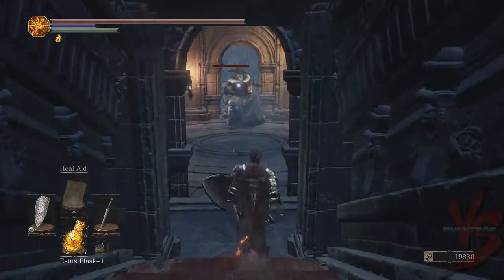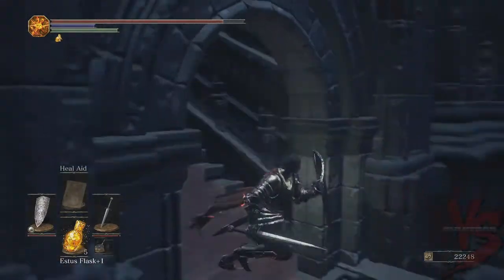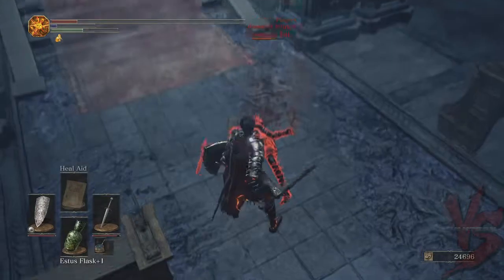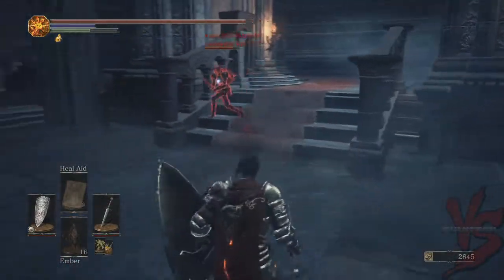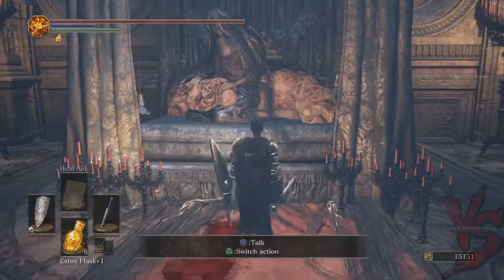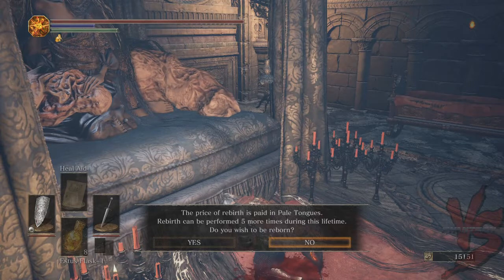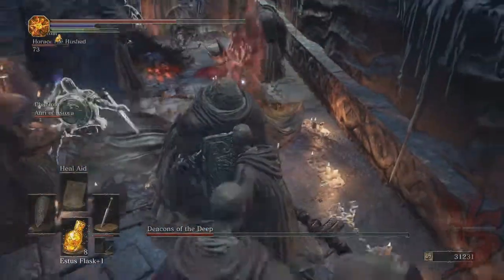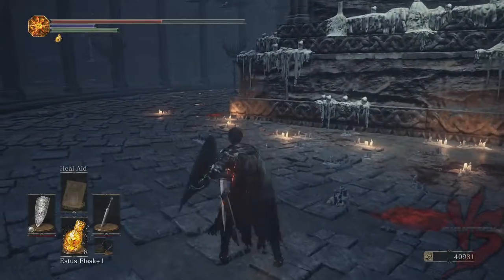Let's Play-Dark Souls III-Part 11